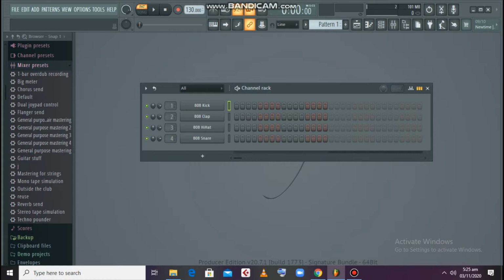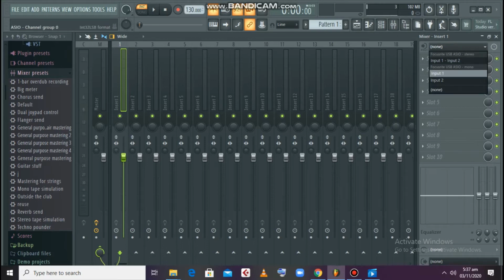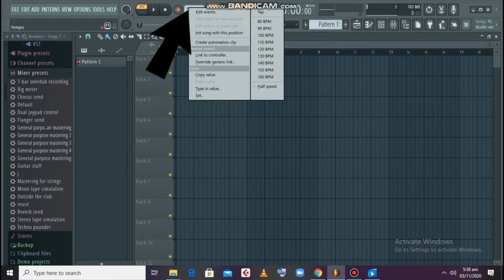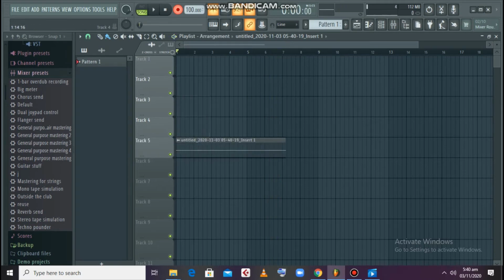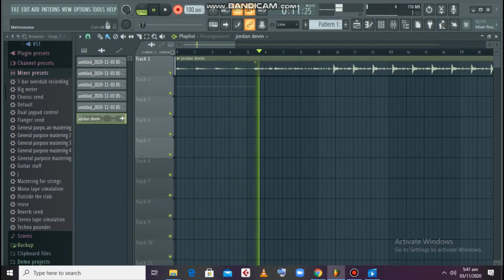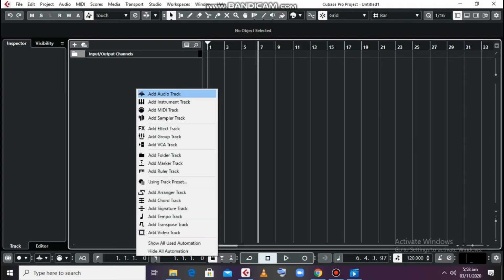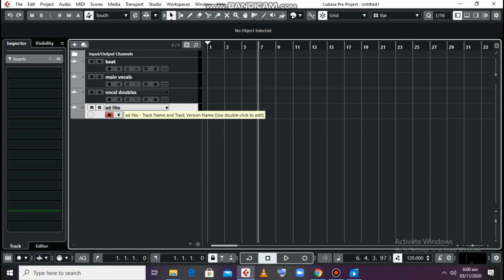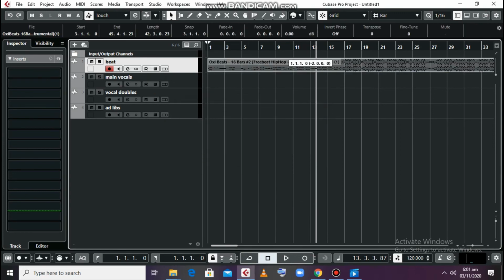How to record clean vocals using fl studio and Cubase - DIY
In this video i explain step by step, how to record your vocals all by yourself using cubase and fl studio. you really don't have to drive down to your producer for every record. Make your covers at the comfort of your home.
Watch previous video to learn what you need to set up your home studio.